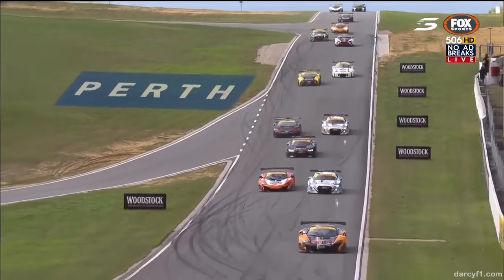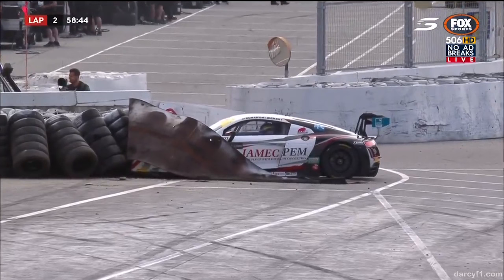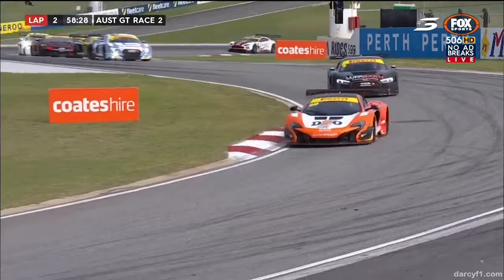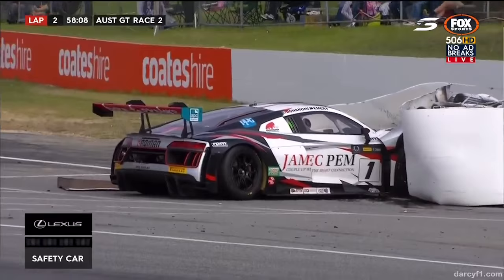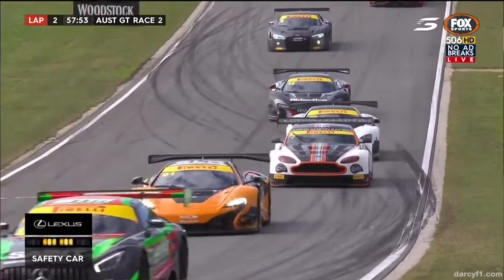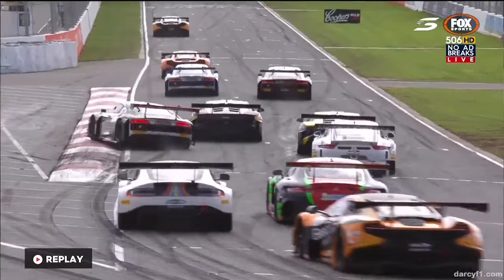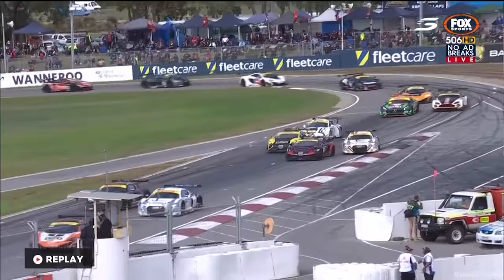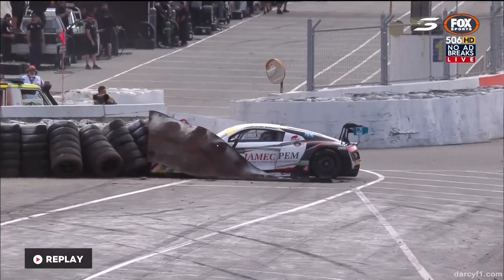Emery Head On Crash Race 2 | Aussie GT - Perth 2016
All rights to Fox Sports - We're not making Money